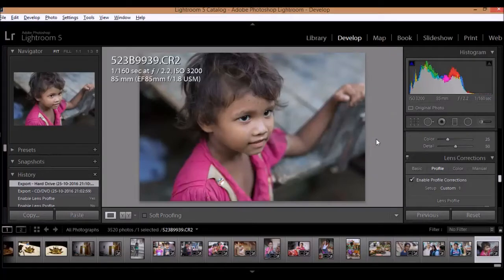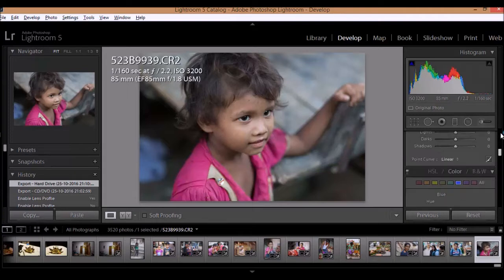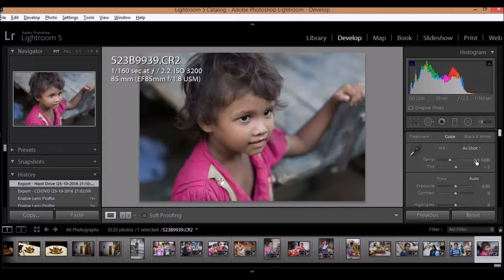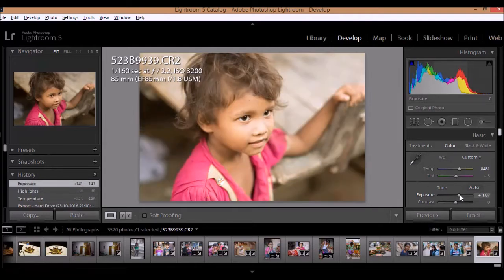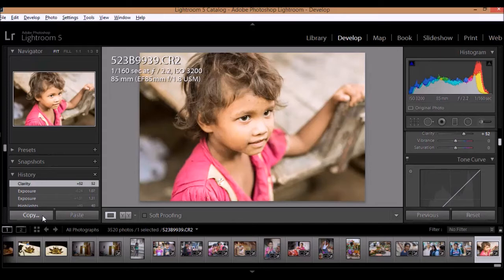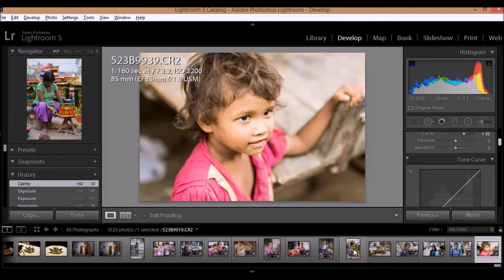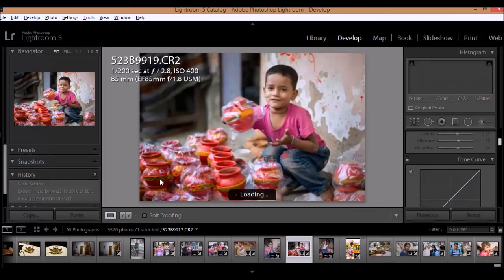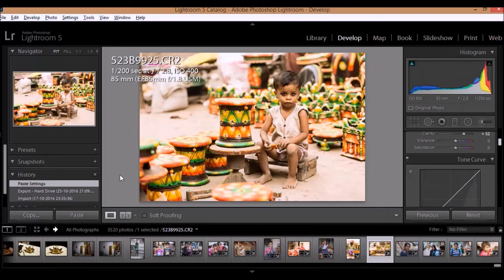Copy Paste Editing Effects to Multiple Images in Adobe Lightroom